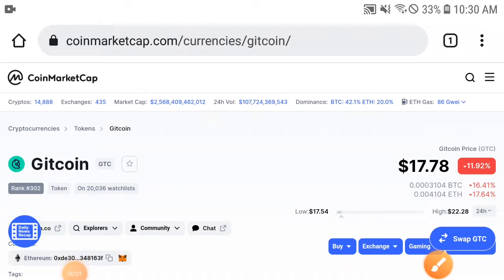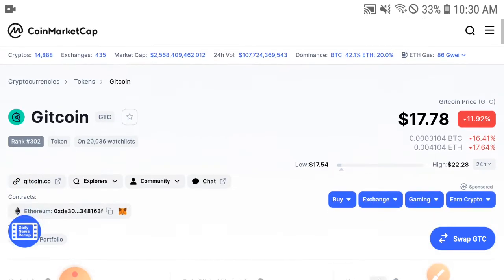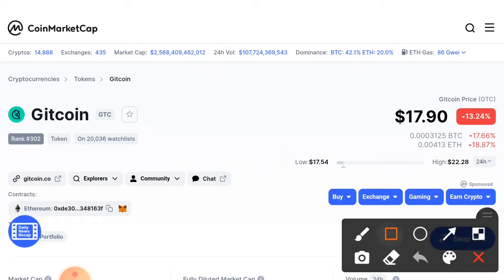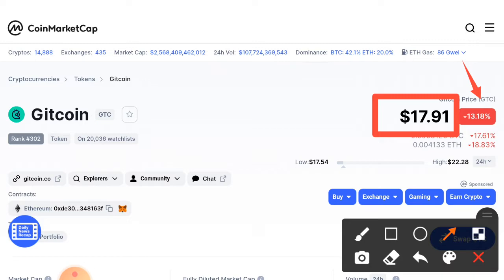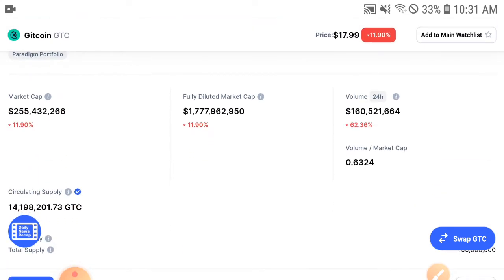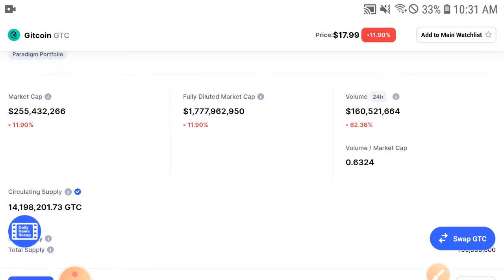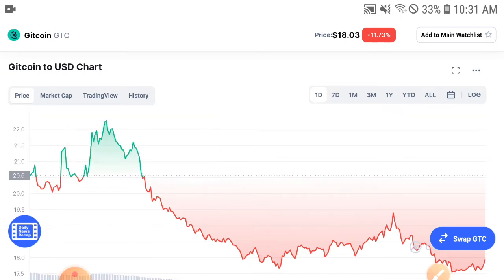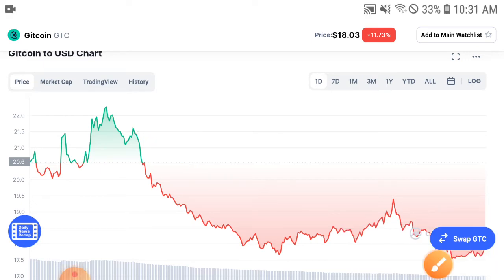Gitcoin MASSIVE Jump! Profit || Gtc Price Prediction 2021